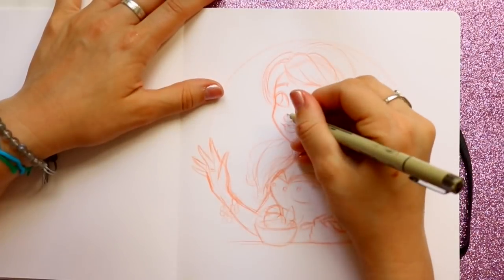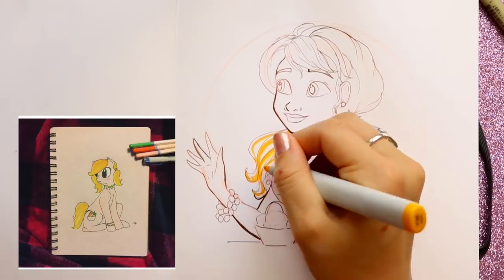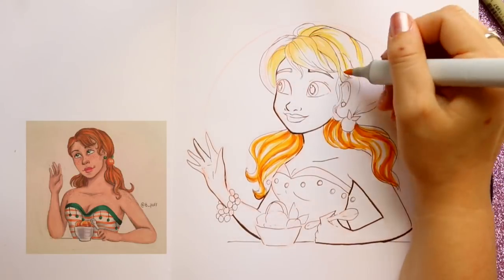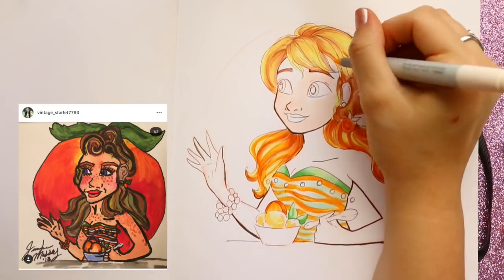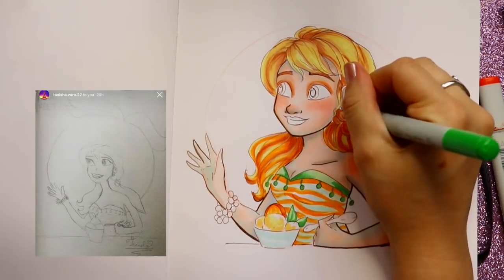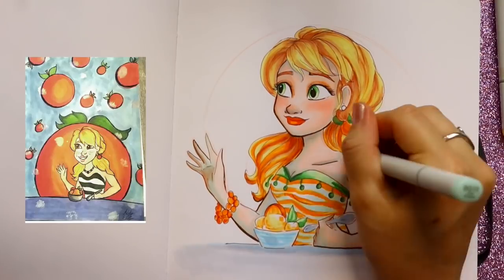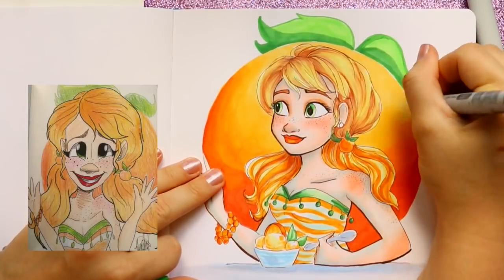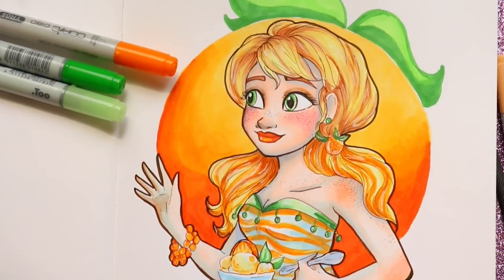ORANGE SHERBET Draw This In YOUR STYLE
Another "Draw this in Your Style" Challenge! I create an original character, I posted it on instagram and you all came back with a 115 re-creations of my Orange Sherbet original character!

I love this challenge because I love seeing all of your own art style's through your art! You're all amazing! THank you for participating and showing me all your incredible art work!